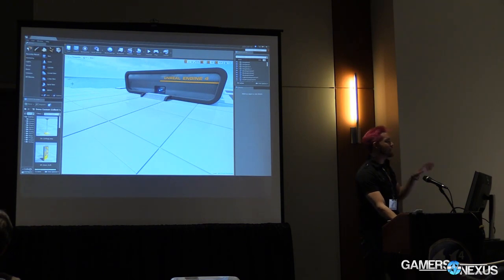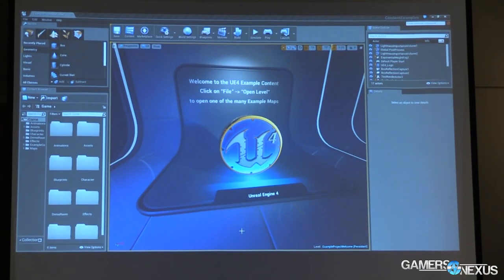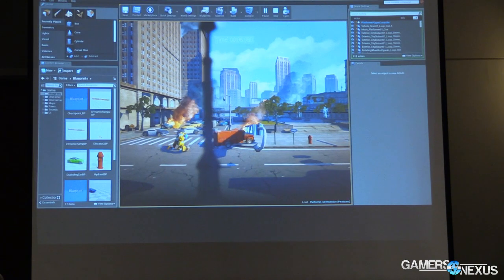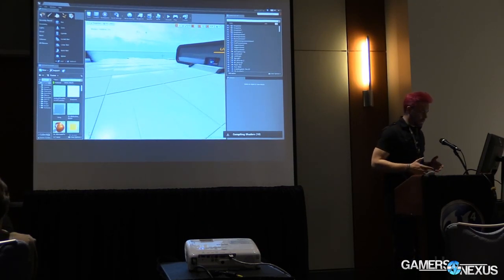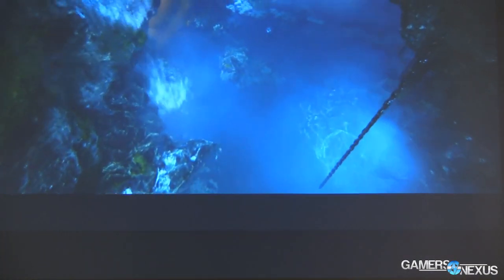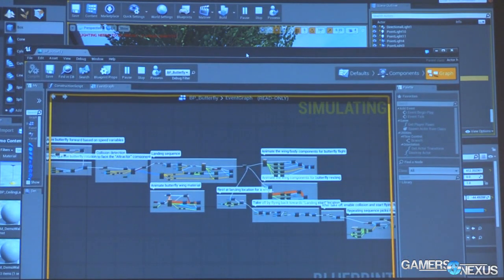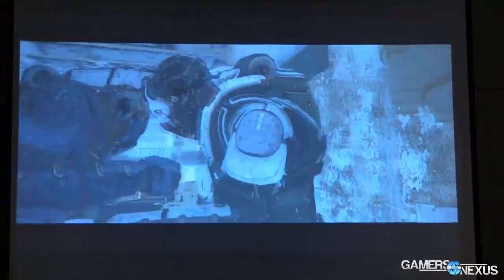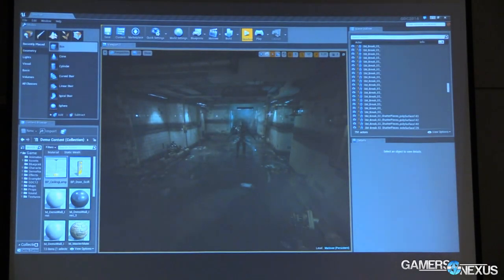ECGC: Unreal Engine 4.1 All - Blueprints & Tech Demo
Epic Games Technical Artist Zak Parrish gives us an overview of UE4's blueprints system and other technologies. Article pending. More videos from Epic's panels at ECGC also uploading.